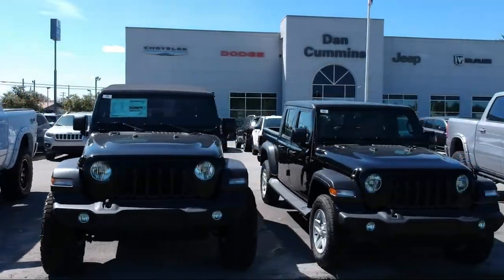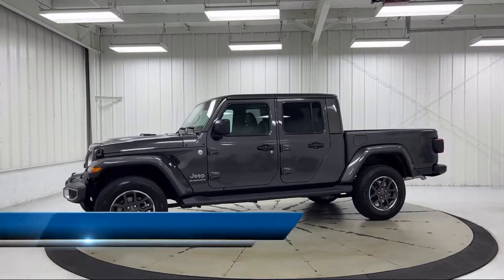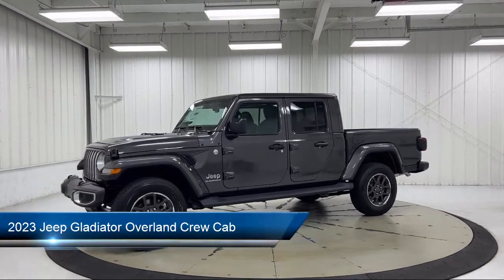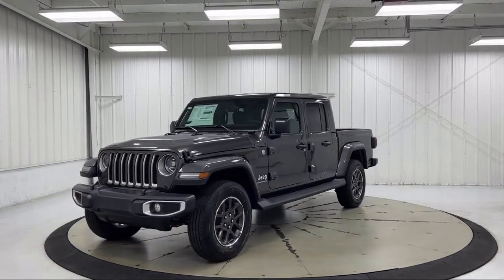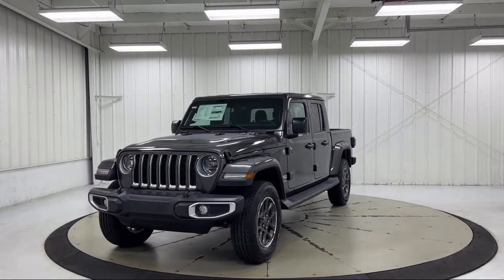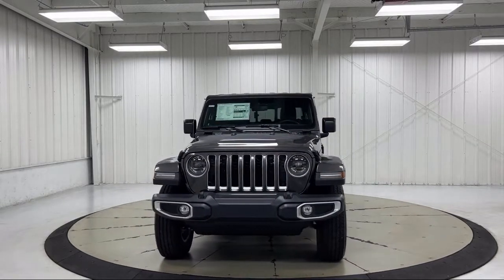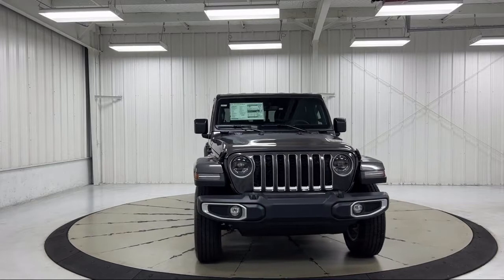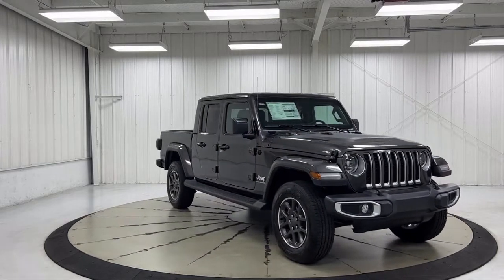2023 Jeep Gladiator Overland Crew Cab Paris Lexington Winchester Nicholasville Louisville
2023 Jeep Gladiator Overland Crew Cab Stock Number: 9901 Vin:1C6HJTFG8PL502857.